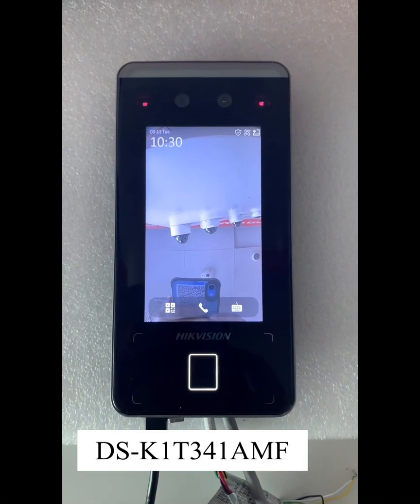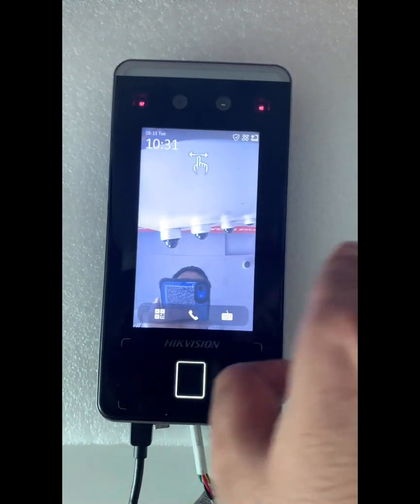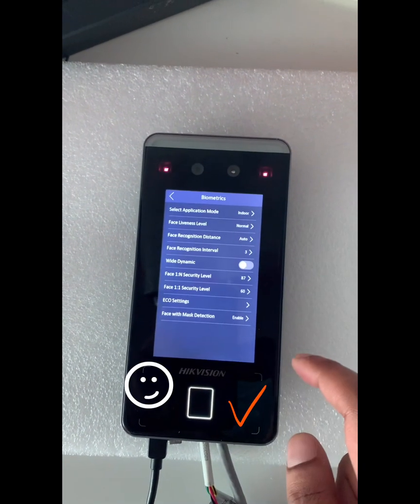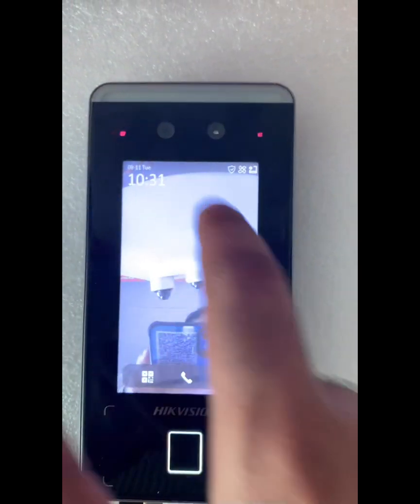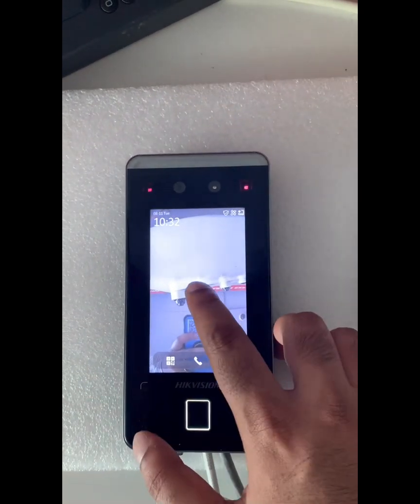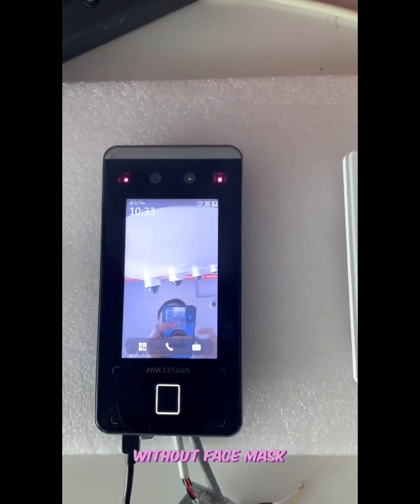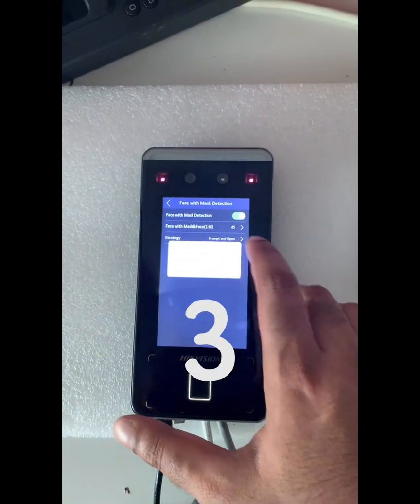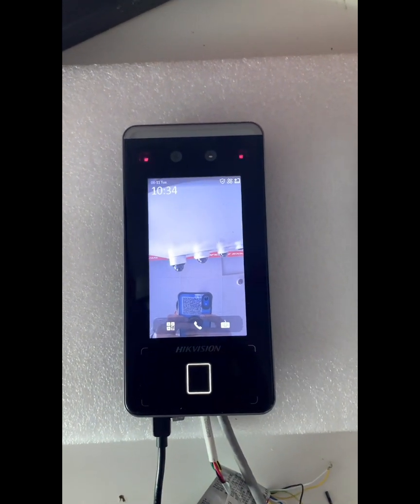Face Mask Detection in Hikvision Face Recognition Terminal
In this video, I have explained about Face Mask Configuration in Hikvision Face Recognition Terminal.
Device Model: DS-K1T341AMF
Device Firmware: V3.1.7_build200616

Other models such as DS-K1T671, DS-K1T642, DS-K1T671T, DS-K5671 also supports face mask detection.

Face Mask Options available:
1. None.
2. Prompt and Open.
3. Prompt and Not Open Door.

DS-K1T341A, DS-K1T642, DS-K1T672, DS-K1T671T, DS-K5671